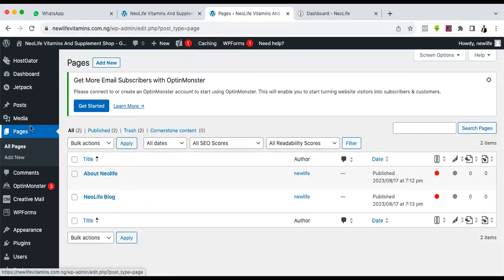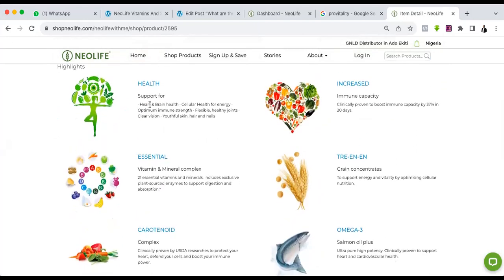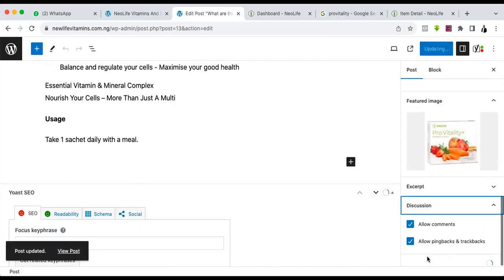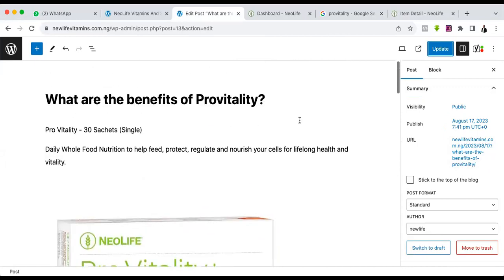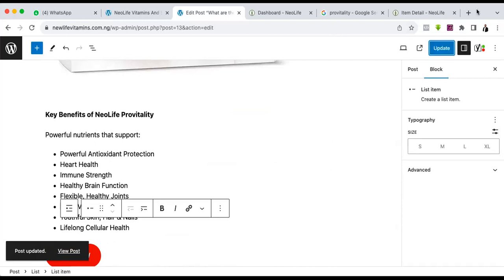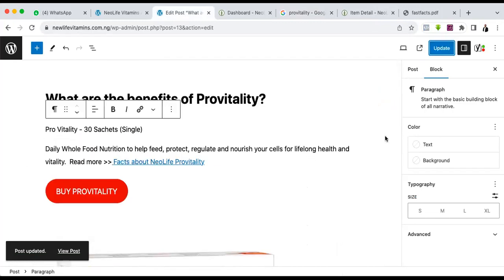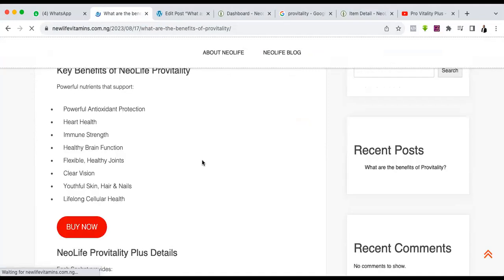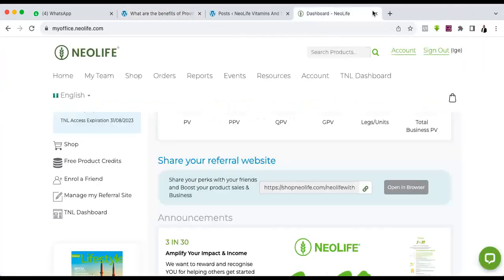How To Optimize Your NeoLife Blog Products Page - SEO for Blogging product page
To Get Started Now, click your country link below to Join NeoLife Digital Family.👇👇👇